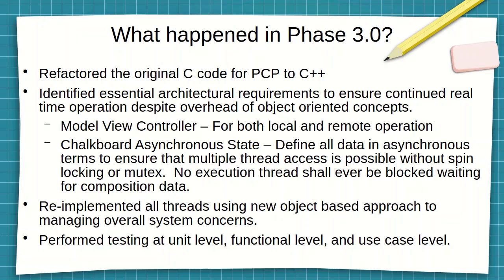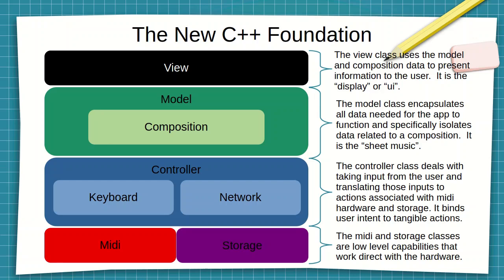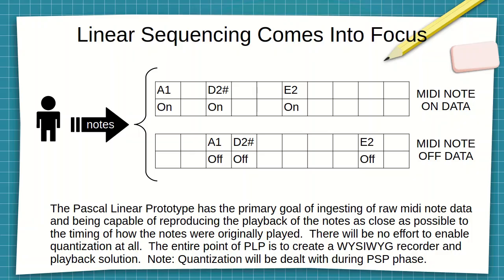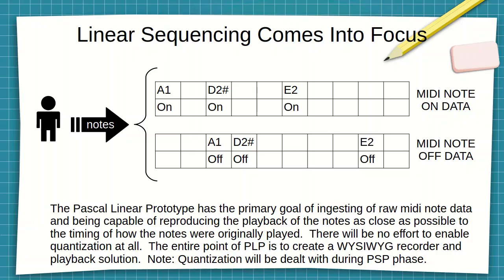Multi Track MIDI Sequencing DIY - Project Update #3.1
This video provides a short on my multi track midi sequencer that I have been developing for the past few months.  The focus of this update is on the implementation of the Pascal Clock Prototype (PCP) and the overall project timeline going forward.  The project is based on the Raspberry Pi 4b.  If you take a look at my channel, there are a number of examples of it being used to create complex multi layered tracks and loops.  If you have questions, want to make suggestions, or have ideas for enhancements, I would love to hear from you.